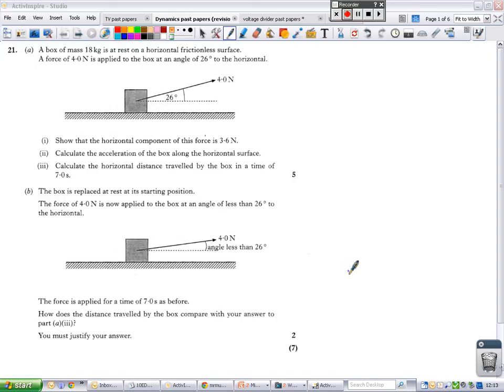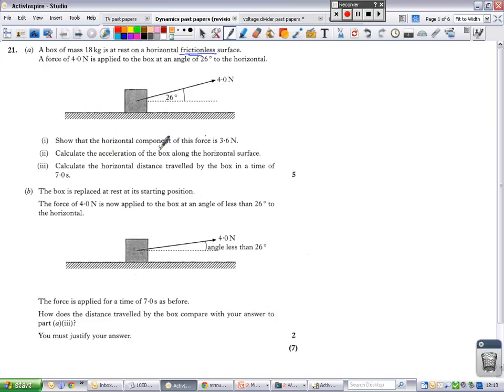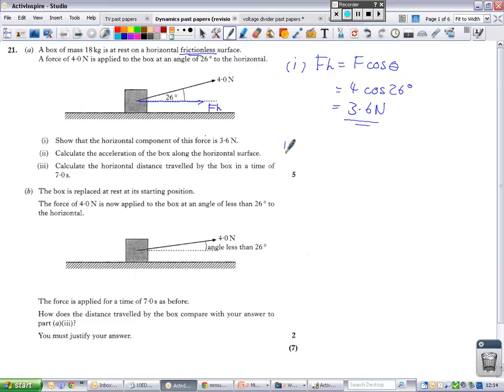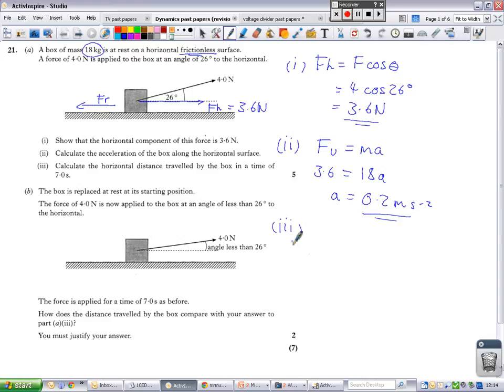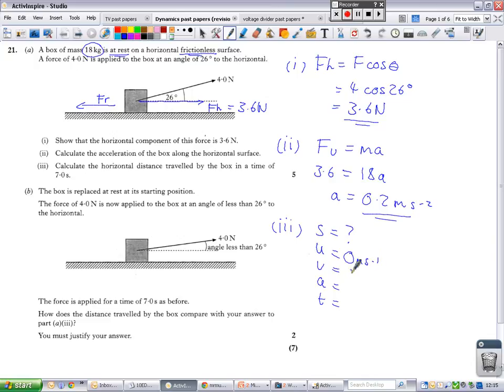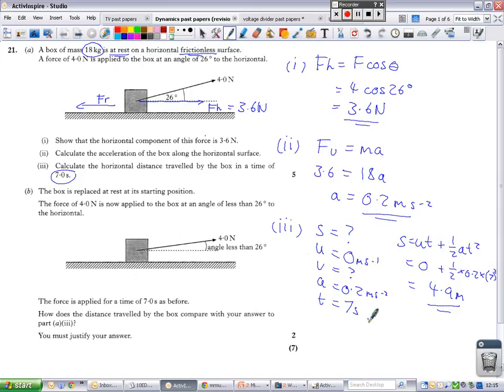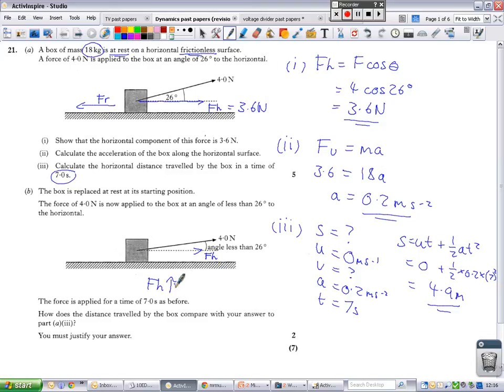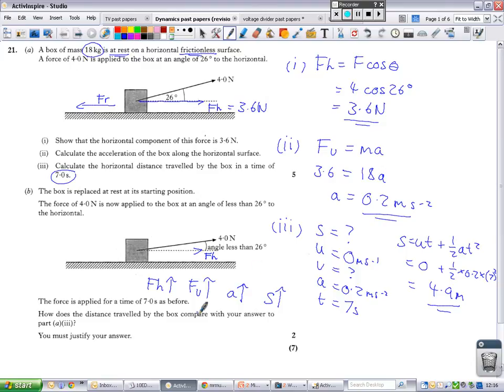Higher Physics 2001 Q21 Forces at an angle